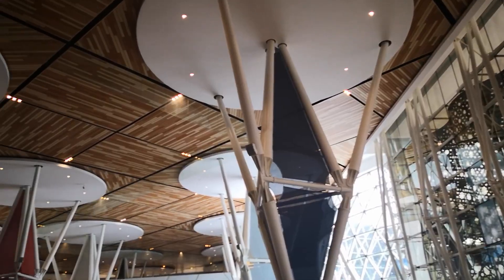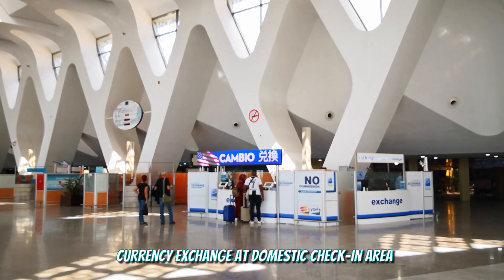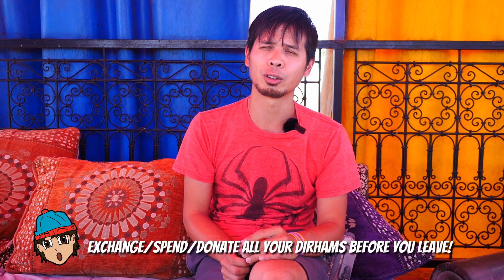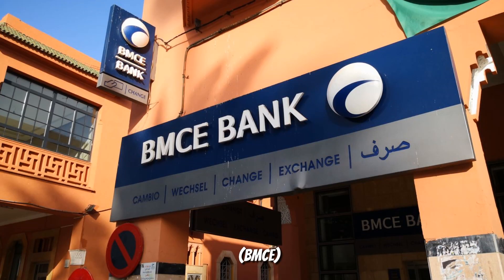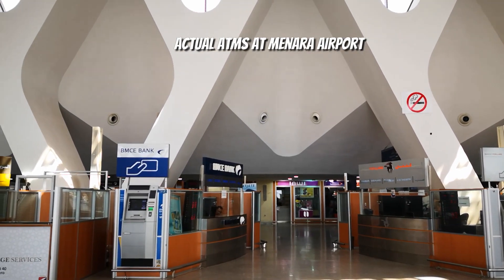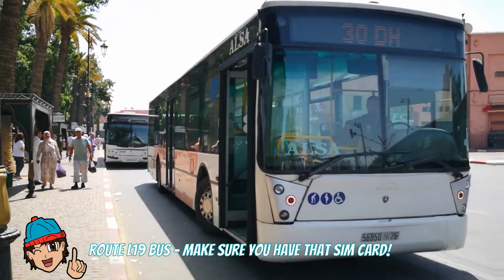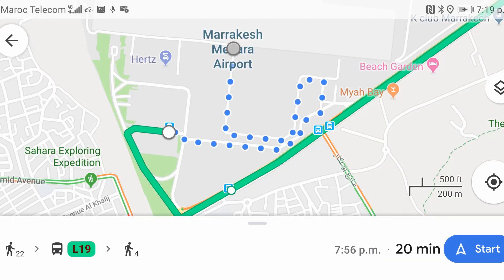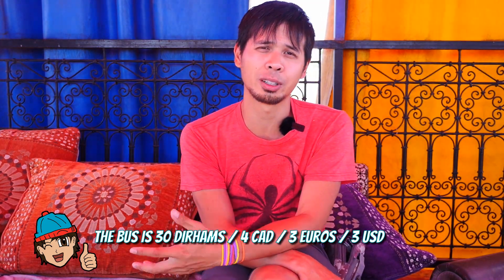Marrakech Menara Airport Arrival Tips | Immigration, Money, Taxis, etc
This is a pure information episode to help travellers arriving in Menara International Airport in Marrakech. You can make life a lot easier in Marrakech by dealing with several logistic issues right at at the airport. Here I cover some important immigration tips, currency exchange, ATMs, getting a SIM card, taxi prices, buses, and more.

Car rentals will be covered in a separate episode.

Learn how club dance and dance basics beginners - taught by me! It's an great skill to take abroad!

Plenty of beginner dance moves for women too!